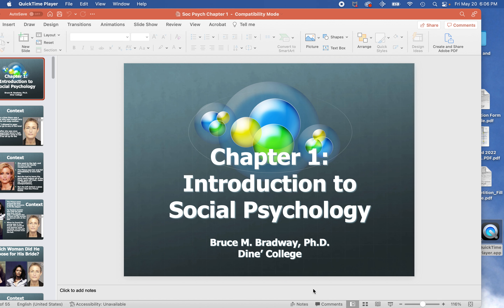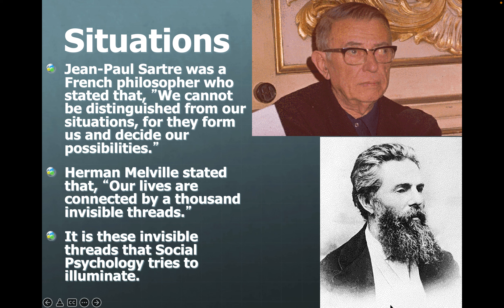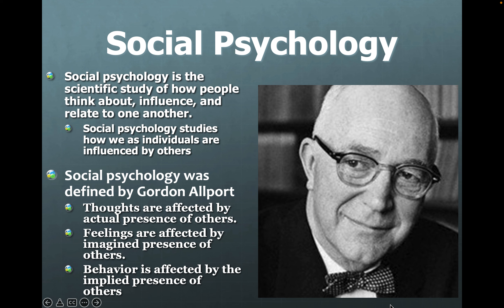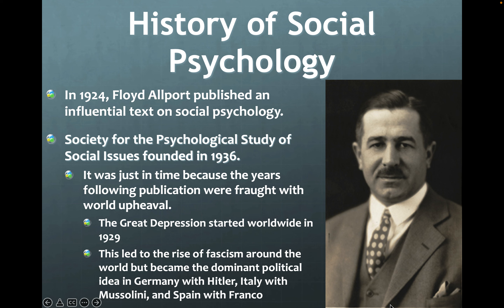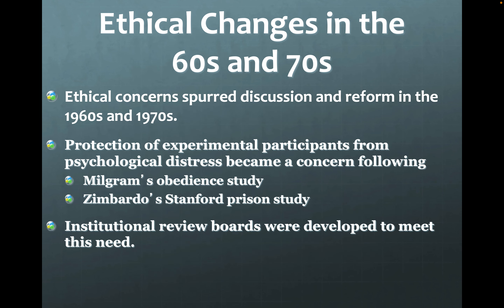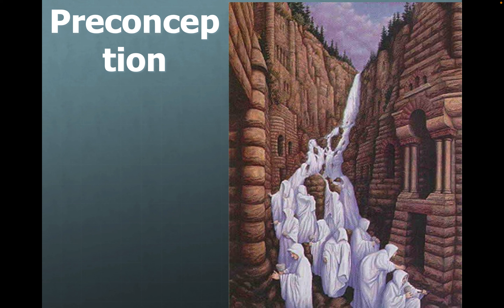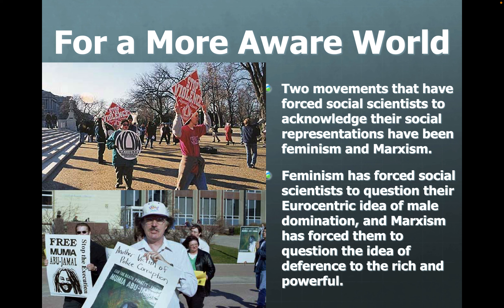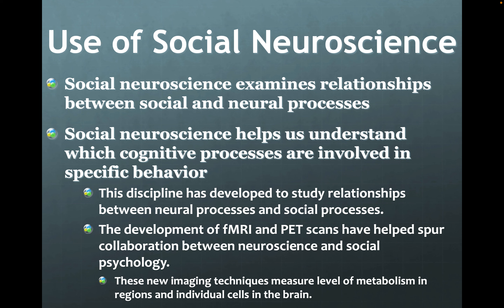Social Psychology Chapters 1 & 2